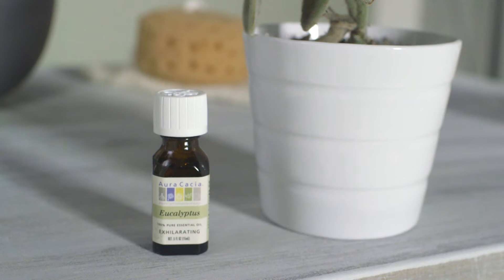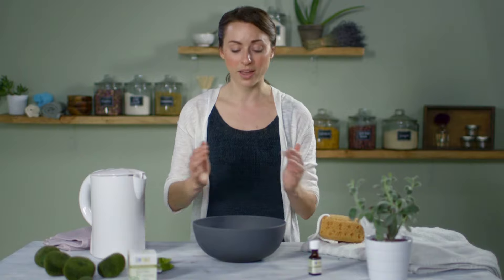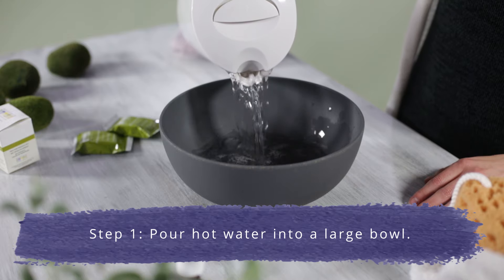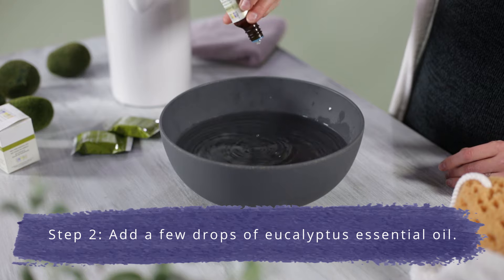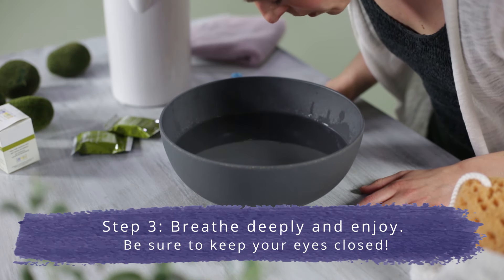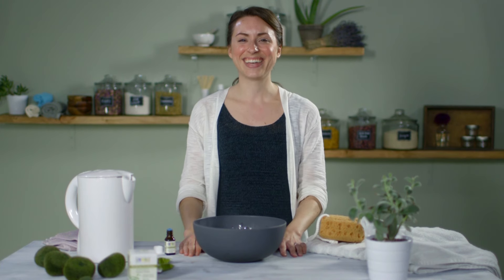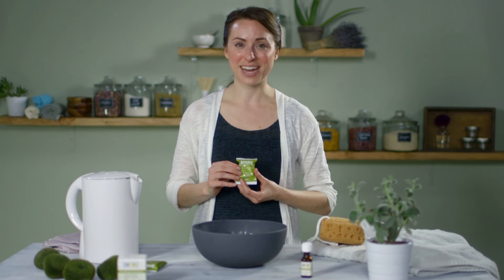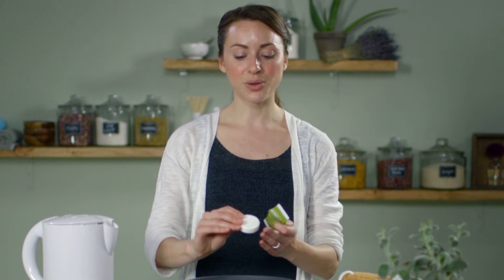How To Do A Eucalyptus Steam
Eucalyptus essential oil has a very powerful aroma, perfect for a steam. Explore how to do a eucalyptus steam two different ways in this video:

1. Steam bowl
2. Shower Tablets

Explore all 3 different kinds and the many ways to use eucalyptus essential oil here, including recipes, tips and more